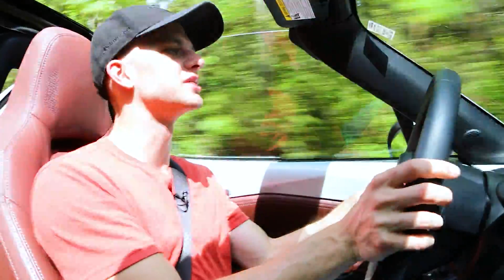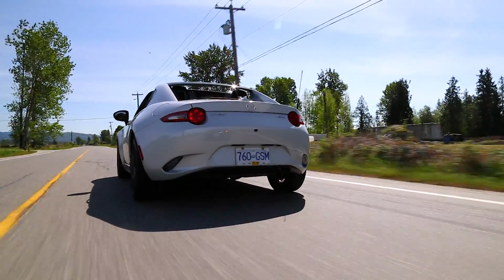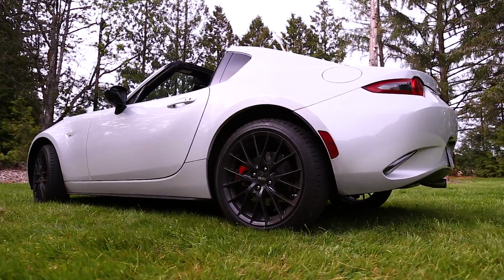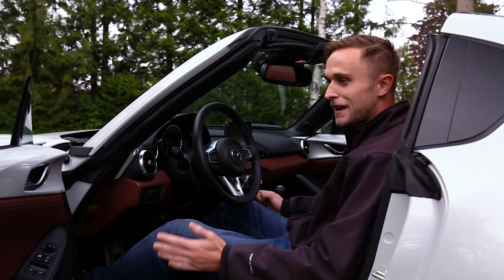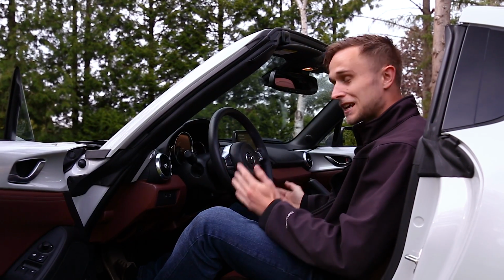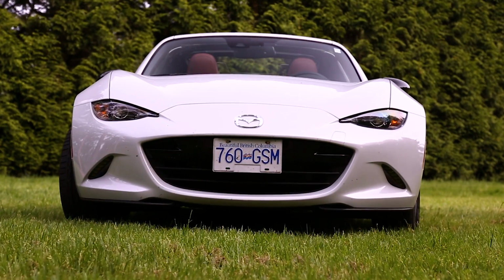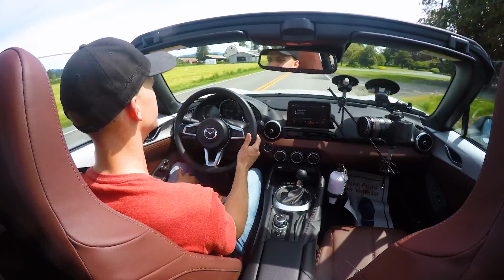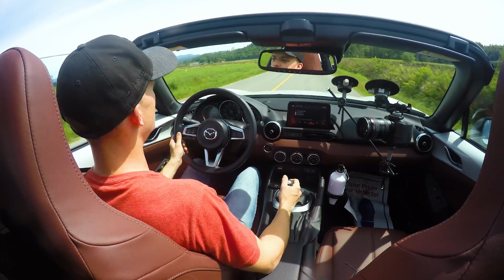2019 Mazda Miata MX-5 RF Review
We are back again today with the brand new 2019 Mazda MX-5 RF. This Miata is currently the lightest sports car available in North America and it comes with an additional 26 horsepower. With a total curb weight of 1,118 kg the SKYACTIV-G 2.0 engine which puts out 181 hp and 151 ft-lb of torque might not make this a fast car but it is definitely quick.